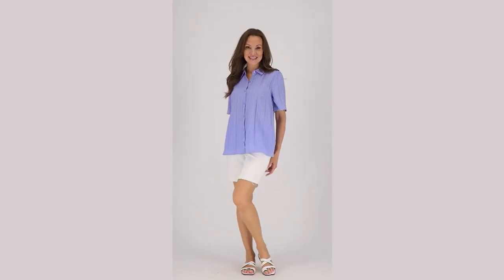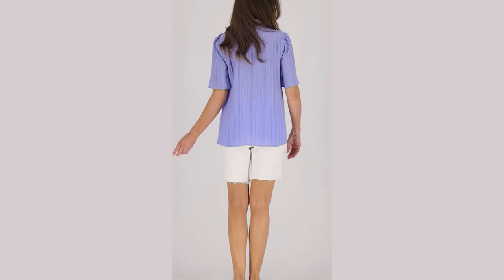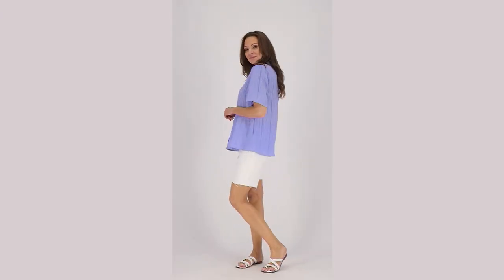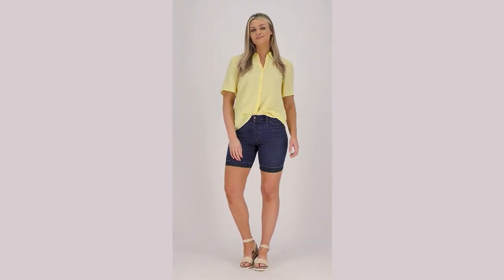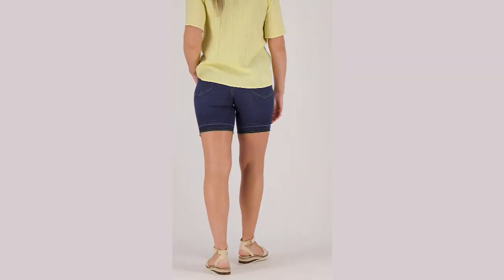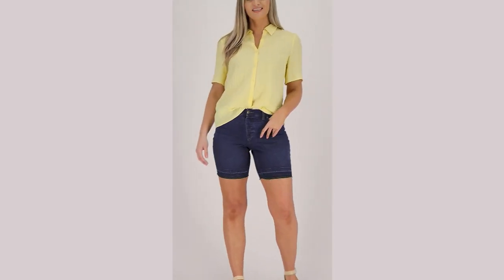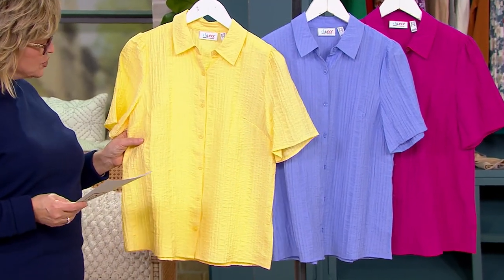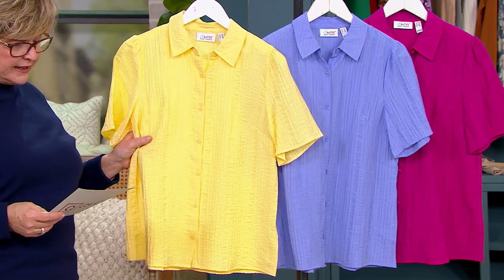Denim & Co. Textured Woven Button Front Shirt on QVC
Denim & Co. Textured Woven Button Front Shirt

This textured button-front shirt gifts your daily fashion rotation with a classic look that has never gone out of style. It's so ready for brunch with the girls this weekend. From Denim & Co.&reg; Fashions.